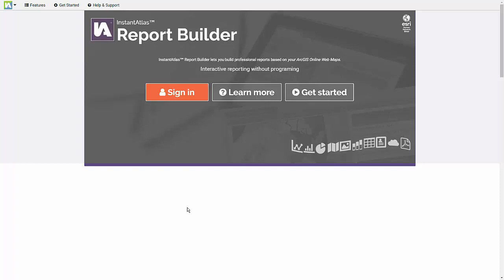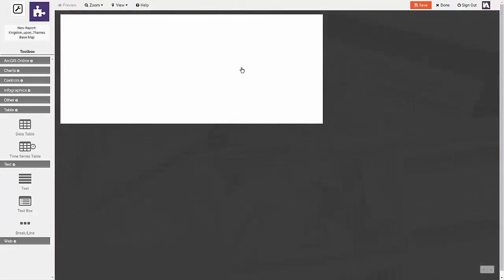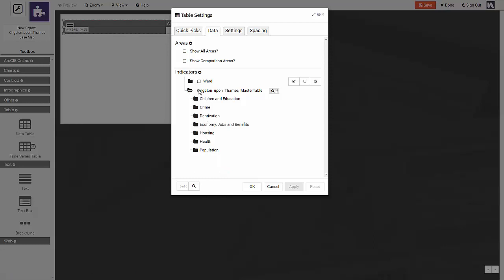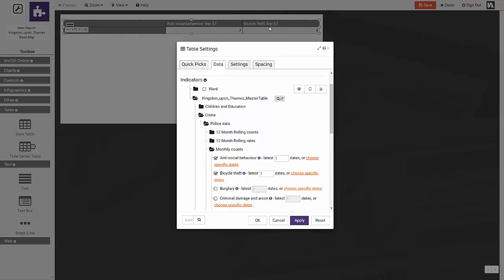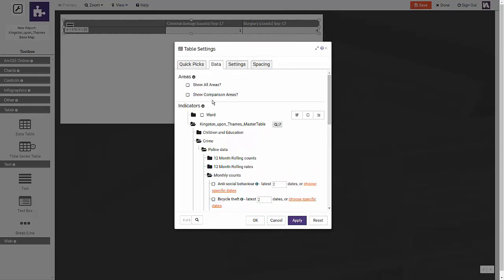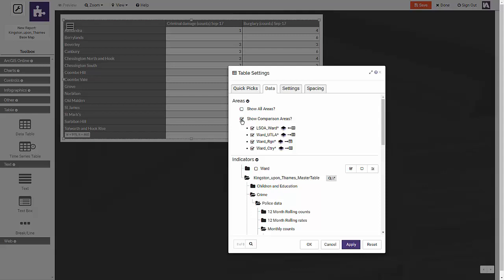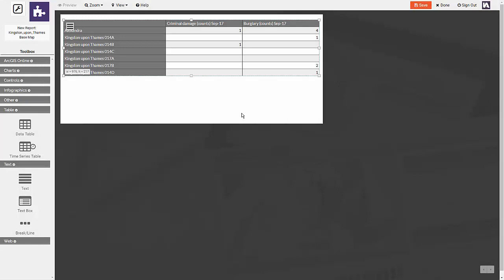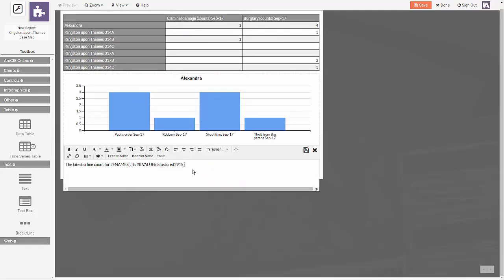Using InstantAtlas Report Builder with the Data Store